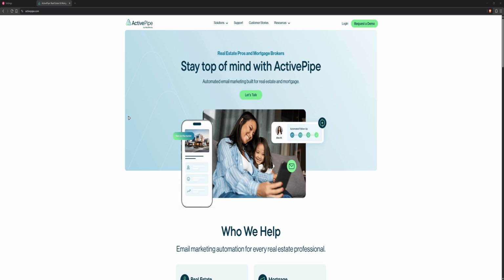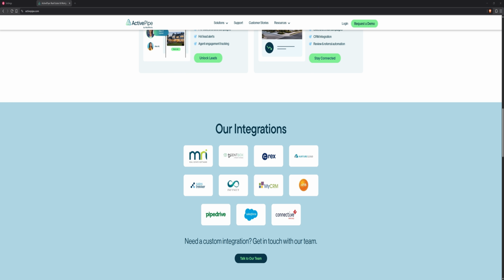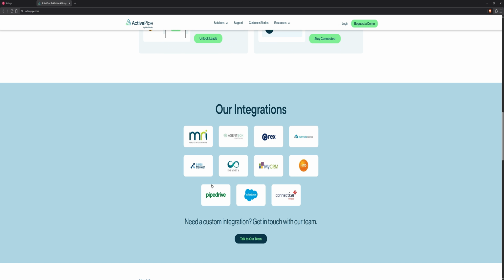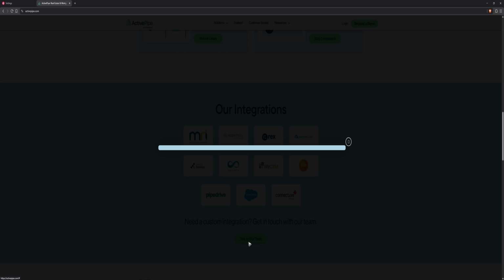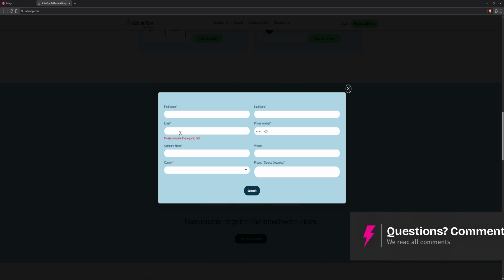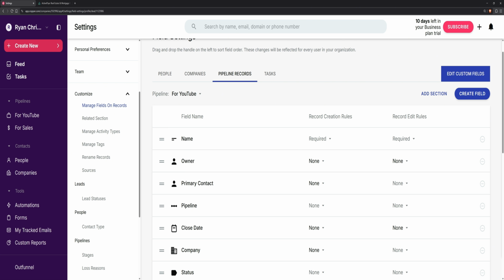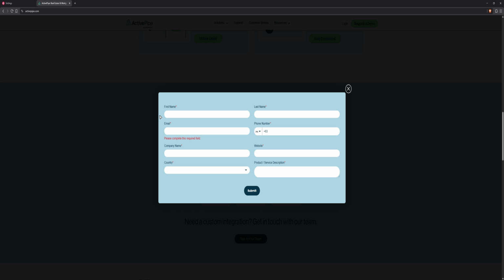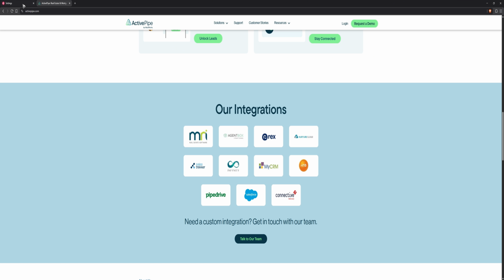How to CONNECT Copper CRM with ActivePipe (Step by Step)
Connect Copper CRM with ActivePipe to sync contacts and launch targeted email campaigns from your real estate marketing platform. Please consider liking the video and letting us know if you have any comments, ideas or questions, we really appreciate any feedback! We have plenty of other tutorials on our channel so come and see if we can help you with anything else :)